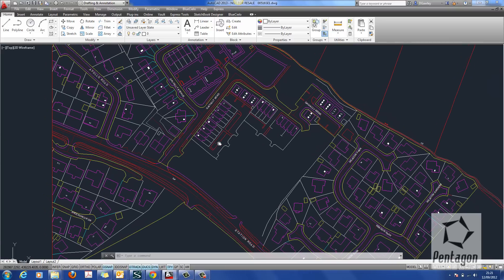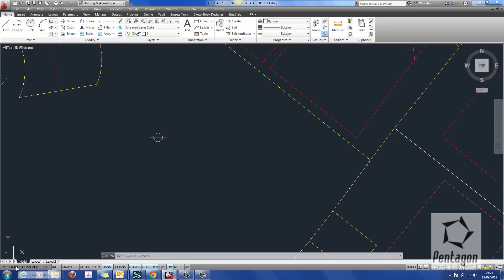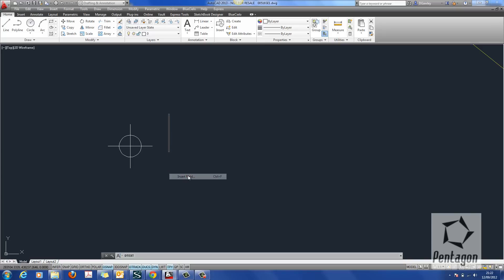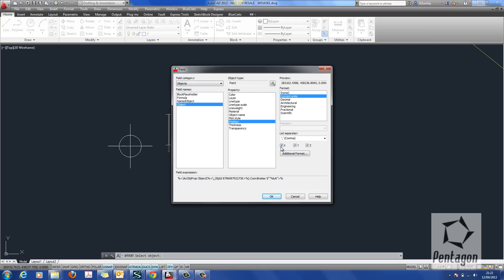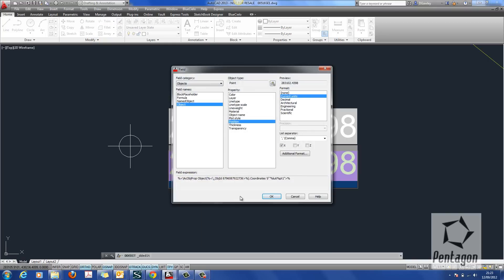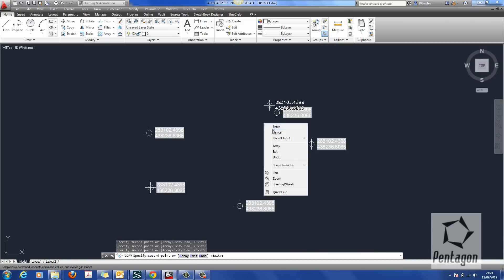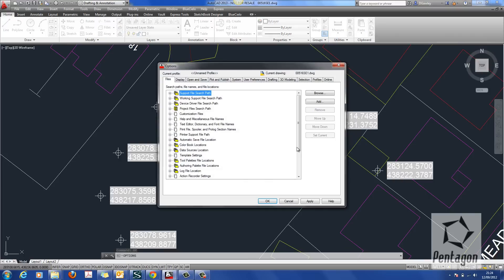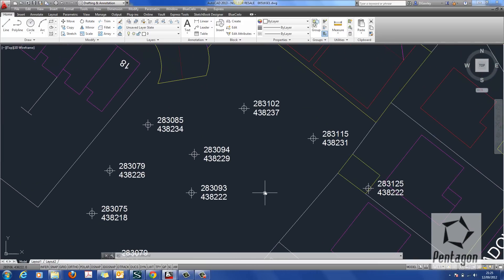Creating Easting and Northing Coordinates in AutoCAD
Using AutoCAD to create automatic survey coordinates using simple text and points